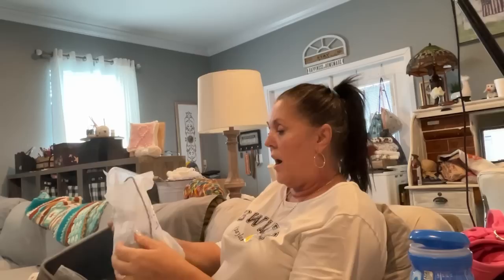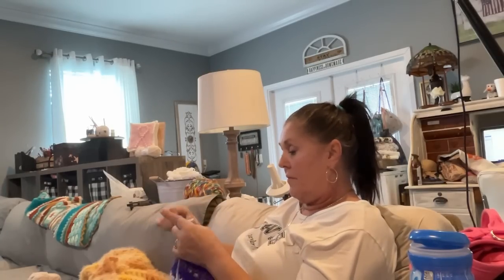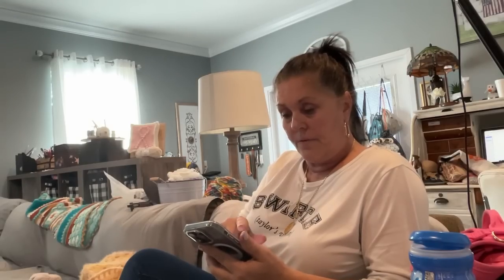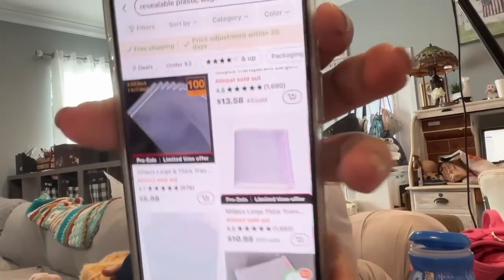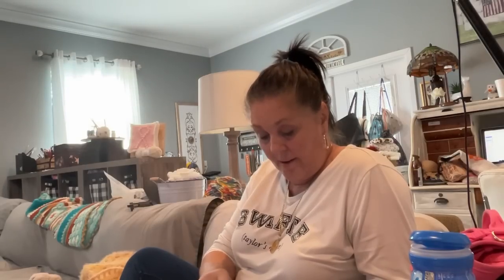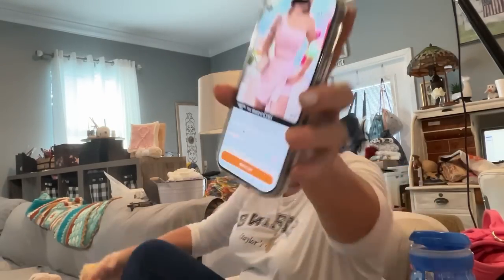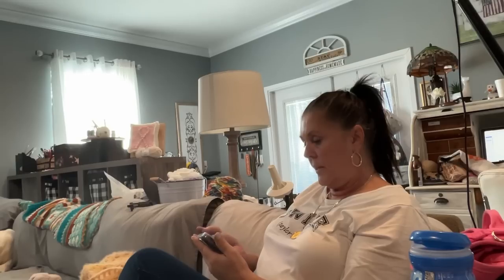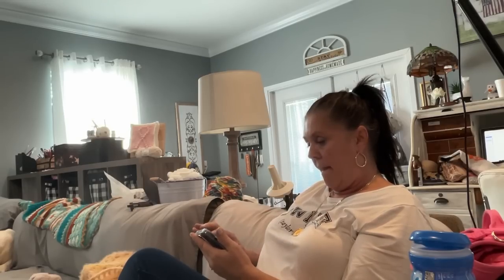October 20, 2023 I FOUND COLORS FOR MY LUCK OF THE DRAW 8 BOGGY BLANKET 2024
Happy Mail
waffle stitch Beanie
04 views Oct 3, 2023
Mentioned:
Luck of the draw tutorial by @CreationsbyJax  link :

Featuring:
Premier Yarn Haul
Serenity #5 Bulky
Color :
Thistle
Lilac chiffon
Pale Pink
Rose

Serenity Candy Color:
Sprinkle
BLANKET SIZE:The specifications are the following :            Afghans: Afghans can be crocheted or knitted and should bvve 35-40 inches wide by 40-50 inches long

 • Crochet Hat and Scarf Set | Crochet W...

Musician: @iksonmusic

Musician: @iksonmusic
watch?v=-wKz0Bac-hk&t= Music: Dear Autumn
Musician: @iksonmusic

​⁠Mentioned:Designer of Monster
Nene in testers currently

Monster
Designer: ​⁠​⁠ ​​⁠ ​⁠
CHICKEN TUTORIAL LINK:

 • How to crochet a CHICKEN or a Bird   ...

 • Boggy Creek Blankets PYOW with chunky...
Yarn:
3 Serenity chunky candy Confetti
2 Serenity chunky Solid Orchid
5 Serenity Chunky Solid White
37” x 50”
FSC: Foundation, single crochet
78 FSC = 37” with boarder
70 Rows =50” length with border
Boarder is 1 row of HDC AROUND BLANKET ONCE.
Row 2 is SC &2 DC ALL IN SAME STITCH AND SKIP TWO STITCHES AND REPEAT IN 3rd STITCH

I thought you'd like this Board on Pinterest...

Boggy Creek Video link

 • CAMP BOGGY CREEK PART #1

MJ off the hook Design
easy cropped crochet cardigan by MJ off the hook design
link

 • Crochet a Cardigan - Easy Crochet Cro...

si=ckSrOFAAppc_IEmk
had 17 square challenge
@ninasknotscrochet mail squares
to
LYNANNE MOORE
4010 N. East 173rd Court

has the Stainglass blankets by BAG-O-DAYchallenge link;

si=409z66HoM2h-hYvT

BY MASSIVE CROCHET
STITCH TUTORIAL

 • VERY SIMPLE Crochet Pattern for Begin...

• Charmed Chatter #477 - DoubleDuckDar...
Wednesday night live to show boggy blanket

​Double Duck Dare Challenge link :

 • I Double Duck Dare You...

​⁠​⁠@madonna ballard

Rusty Road Crop Top free patterns & tutorial :

 • Free Crochet pattern - Rusty Road Cro...
 Podcasters on the cruise
​⁠Below is MJ’S Link to all her new patterns

cranberry biscotti bobble tutleneck

 • Cranberry Biscotti Top Down Bobble Tu...

cabot cardigan

 • Cabot Trail Cardigan - Free Crochet P...

Spike ombre granny chevron

 • Spiked Ombre Granny Chevron Afghan/Ea...

 White sands and ocean waves

• Charmed Chatter noshadesofgrey week ...

cabot cardigan

Jacobs Granny Blanket

 / b4mmvfsadq